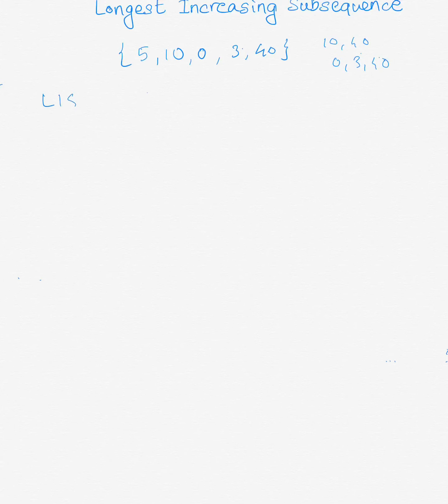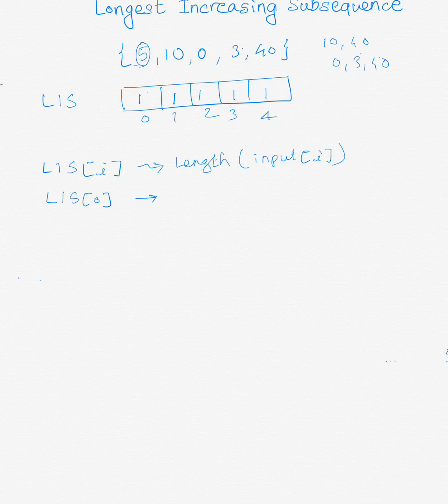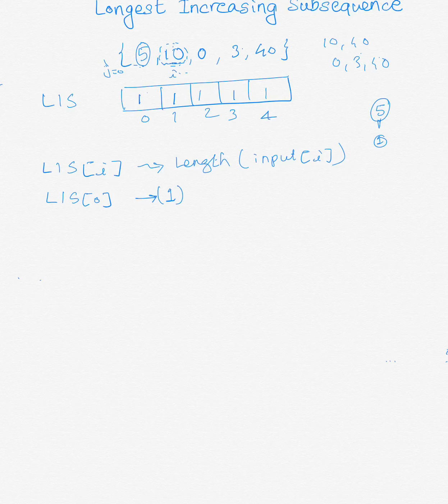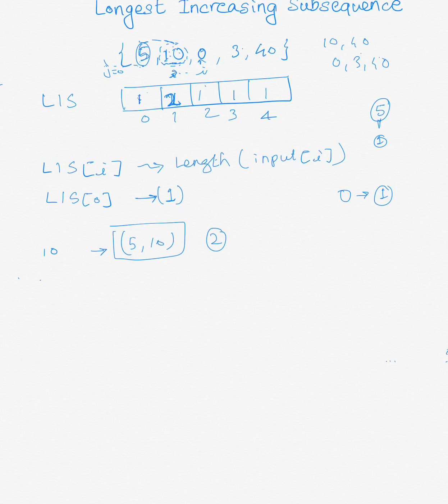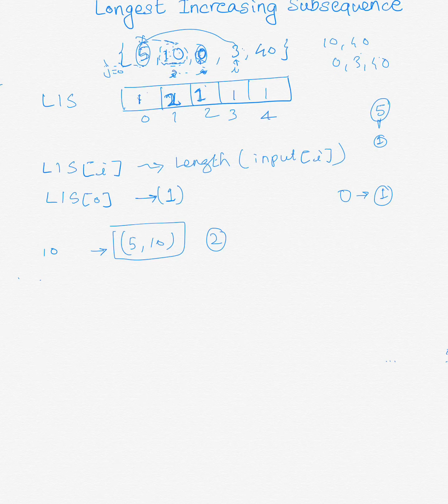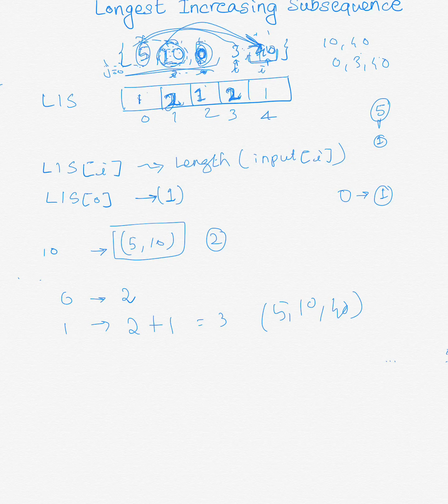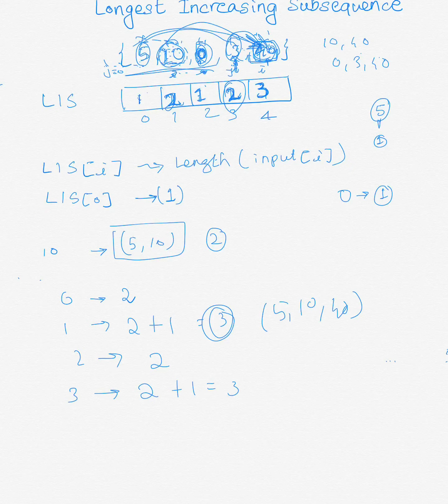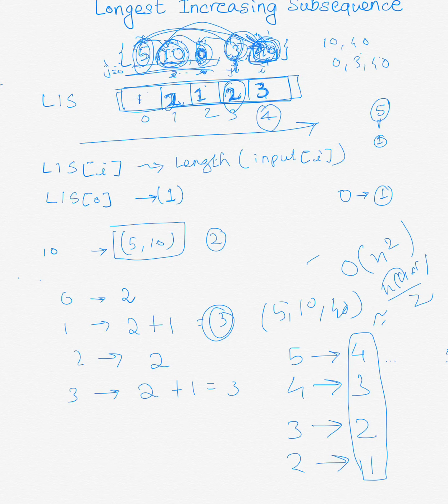Longest Increasing subsequence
This video explains the idea behind o(n2) solution for longest increasing subsequence problem